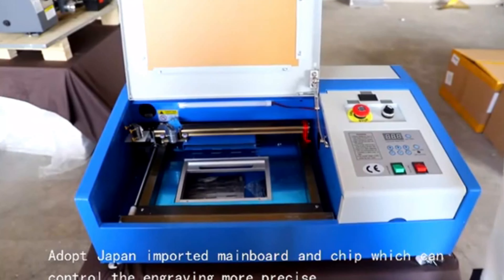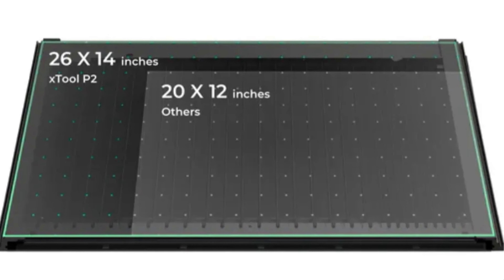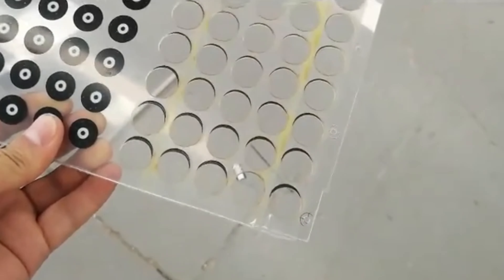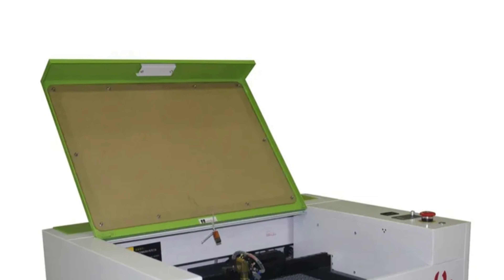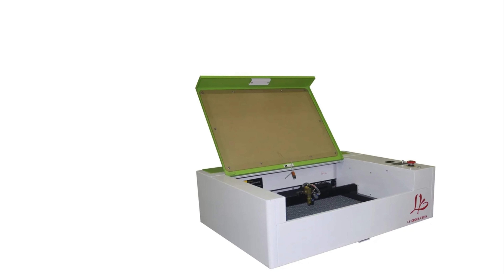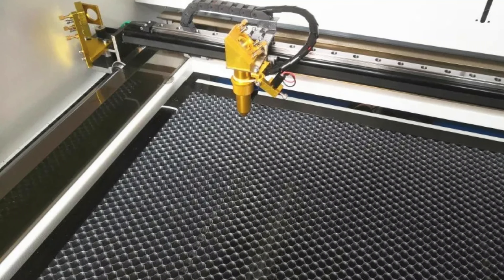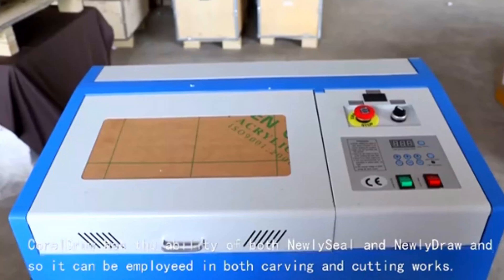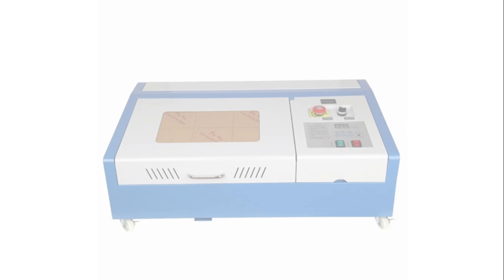TOP 5 Best CO2 Laser Cutting Machine Review in 2024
TOP 5 Best CO2 Laser Cutting Machine Review in 2025. This comprehensive review reveals the top 5 best CO2 laser cutting machines for DIY projects, crafting, and industrial applications, offering unparalleled precision and speed to enhance creativity and productivity.

xTool P2 CO2 Laser Cutting Machine

ACCTEK AKJ1390 CO2 Laser Cutting Machine

YOOCNC CO2 Laser Engraving Machine

HAUSER 60w CO2 Laser Engraving Machine

VEVOR K40 CO2 Laser Cutting Machine

Chapter
0:00 Intro
0:21 : xTool P2 CO2
1:20 : ACCTEK AKJ1390
2:20 : YOOCNC
3:29 : HAUSER 60w
4:40 : VEVOR K40